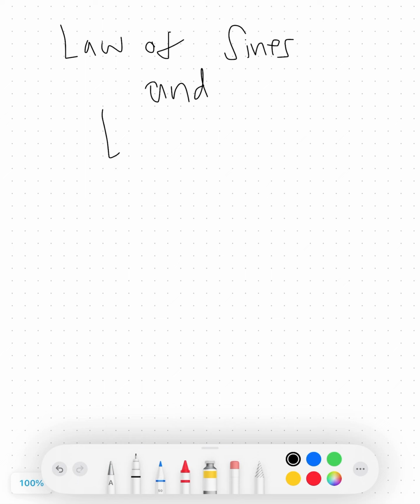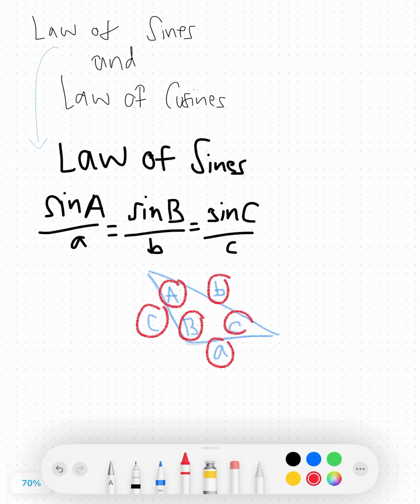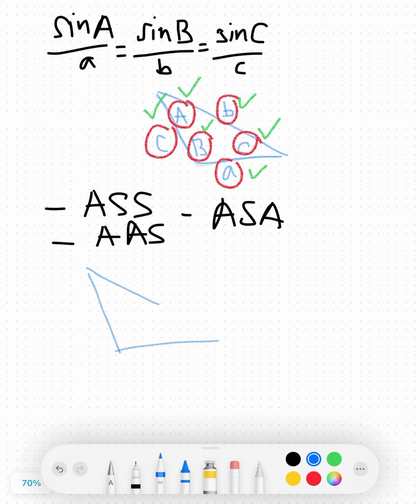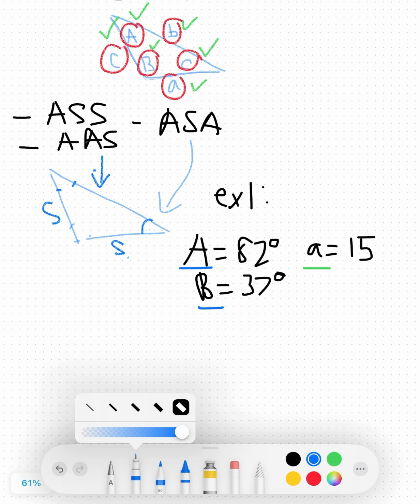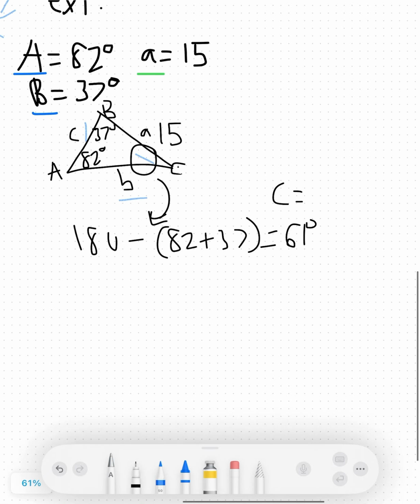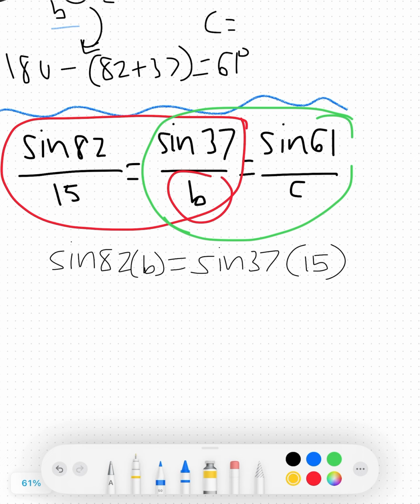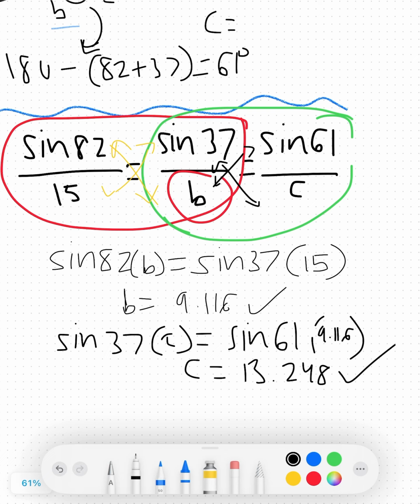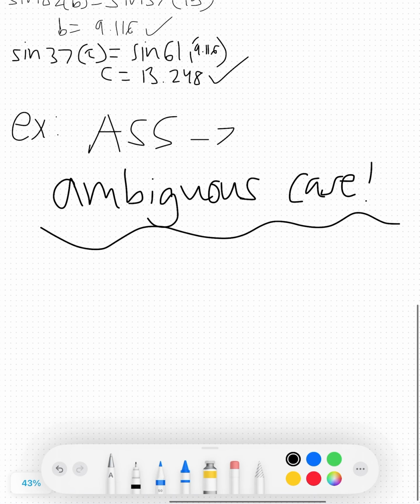LAW OF SINES simplified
Hi!, I hope you learn something new!